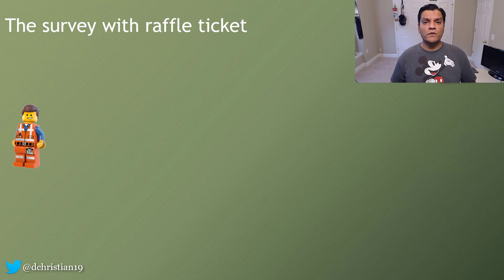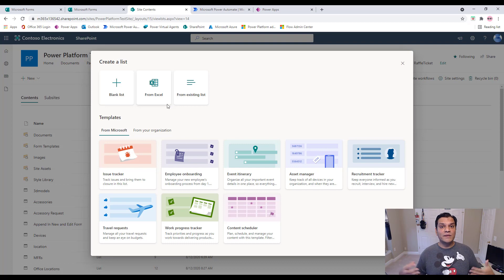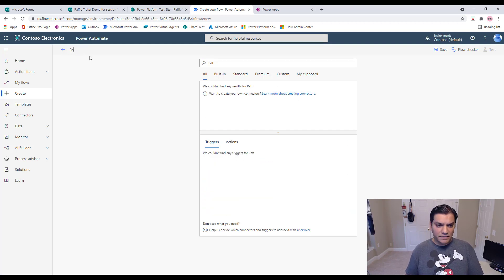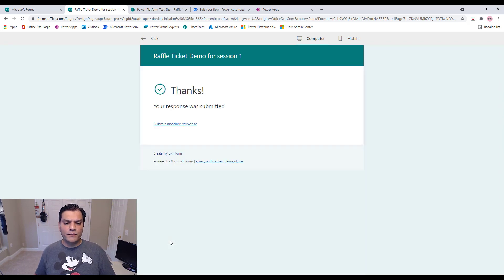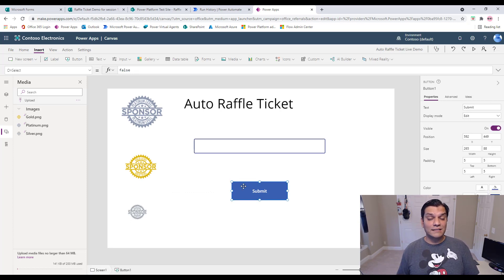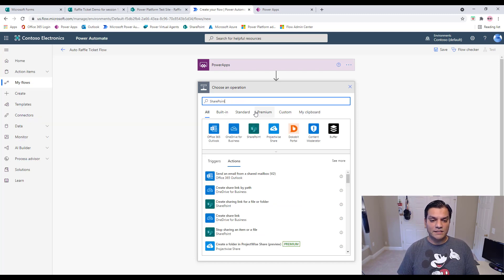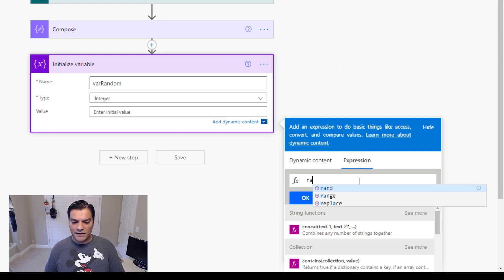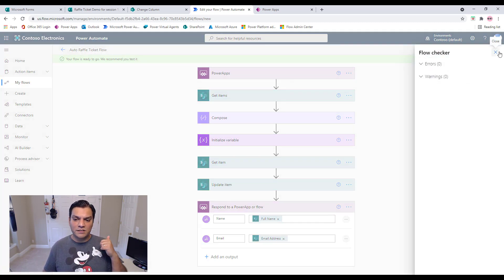Auto Raffle Ticket System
Auto Raffle Ticket System using Power Platform

Hey Everyone,
This video has been requested several times on my YouTube community and hence I recorded this step-by-step video that walks you through how to build the form in Microsoft Forms, the SharePoint list, the Power Apps Canvas app and the Power Automate flow.

Introduction (0:00)
Overview of the process (0:38)
Building the form (1:33)
Building the SharePoint list (3:30)
Power Automate flow to copy the form item to the list (6:23)
Test the Power Automate flow (9:30)
Initial part of the Power Apps Canvas app (11:37)
Power Automate flow to randomly pick a winner (14:13)
Final part of the Power Apps Canvas app (22:43)
Test the raffle ticket process (24:53)
Conclusion (27:49)